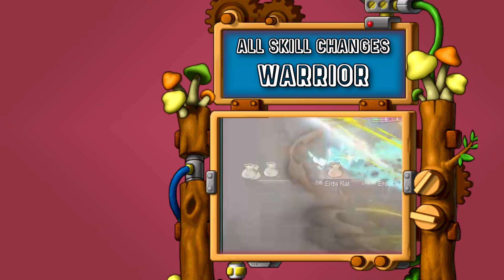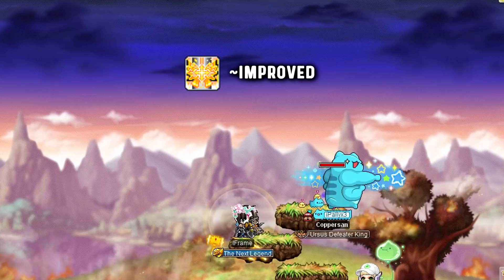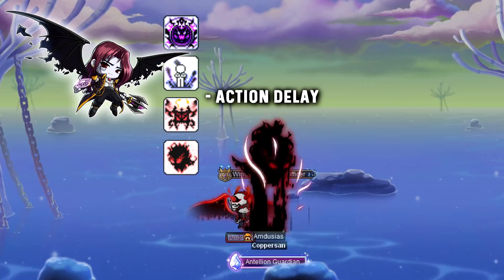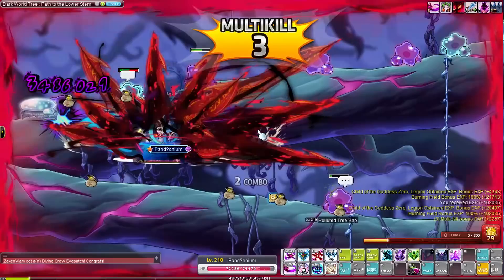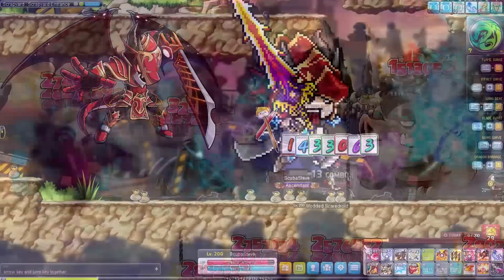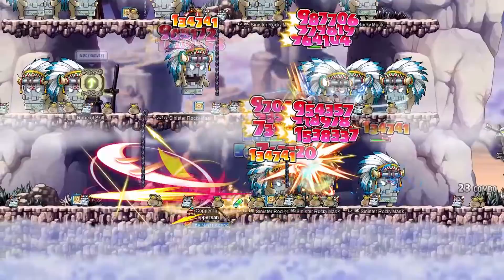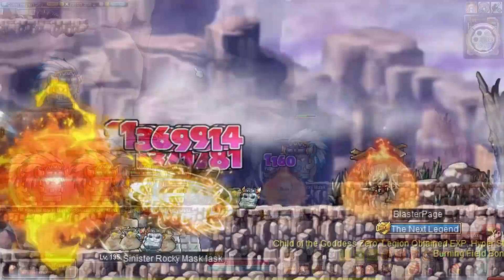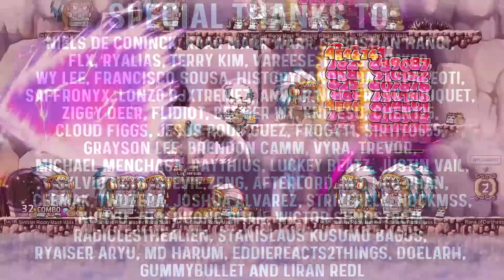All Warrior Buffs Nerfs and Changes | Maplestory | GMS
The new update changed a lot of classes, we went over it briefly in a previous video but everyone wanted more! So today we are going over all the buffs and nerfs of all Warriors after the latest update!

Intro: 0:00
Hero: 0:15
Paladin: 0:50
Dark Knight: 1:36
Adele: 2:28
Demon Slayer: 3:02
Demon Avenger: 3:37
Dawn Warrior: 4:28
Aran: 5:17
Kaiser: 5:34
Zero: 5:55
Hayato: 6:23
Mihile: 7:19
Blaster: 8:09